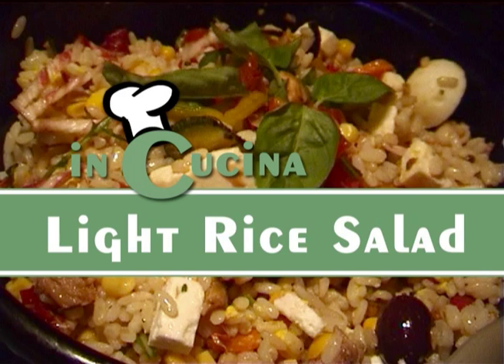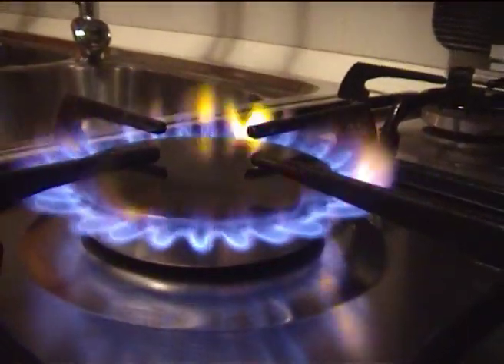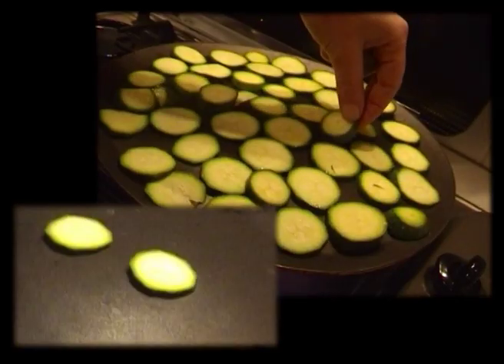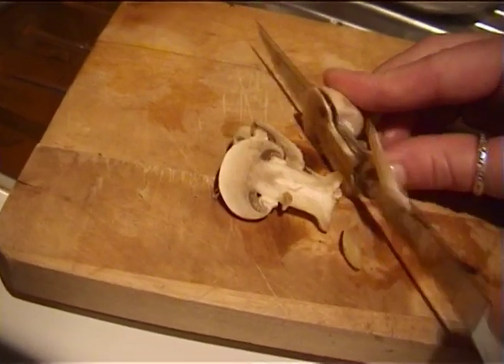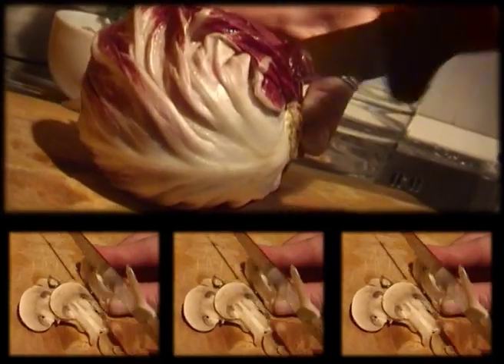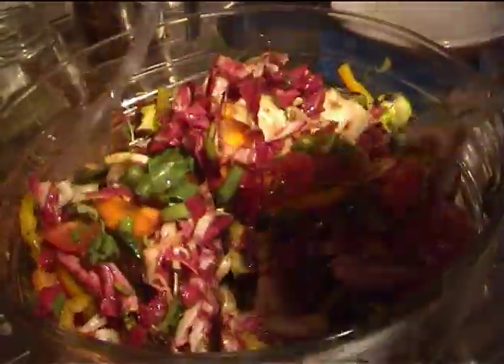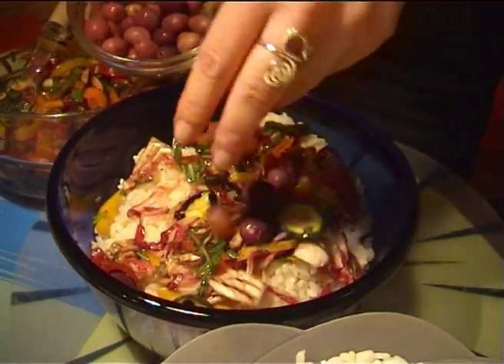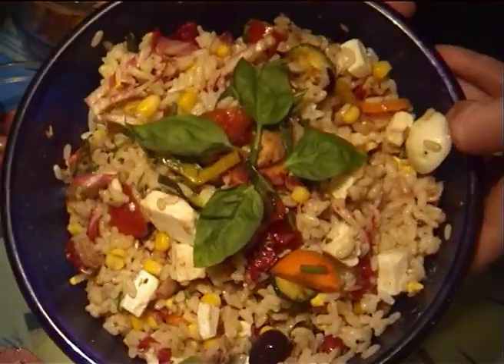Light Rice Salad